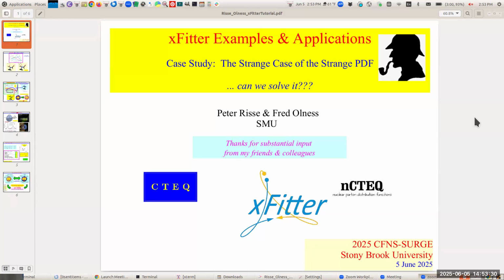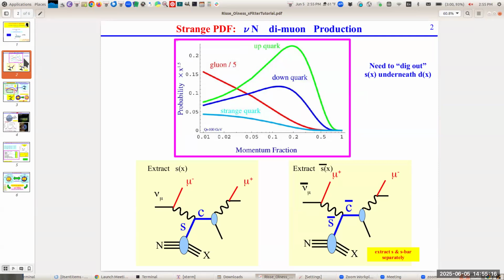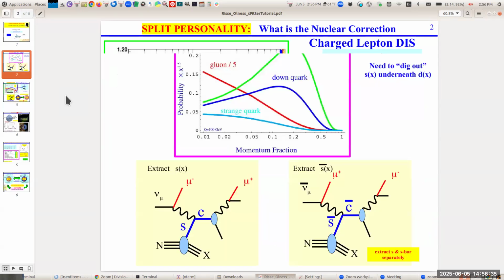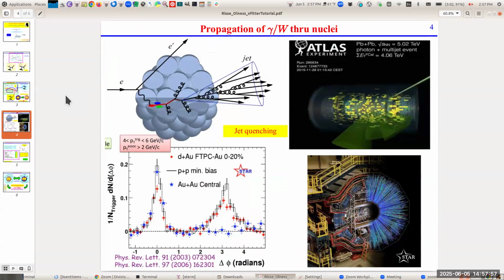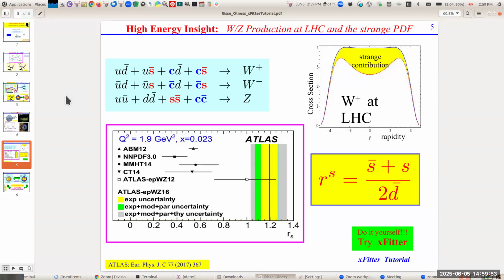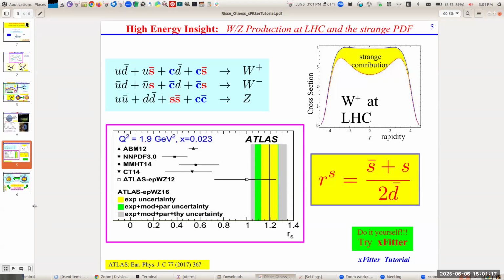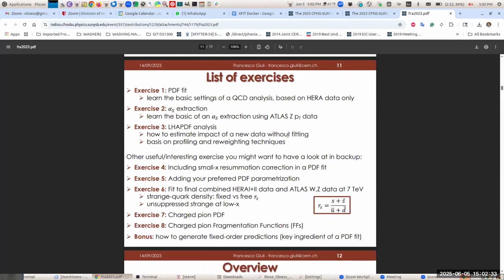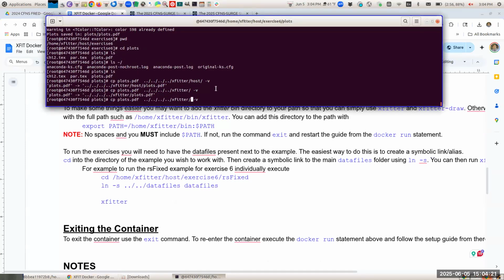xFitter Lecture #1 [Olness, Risse]